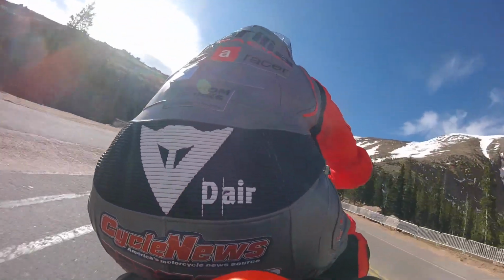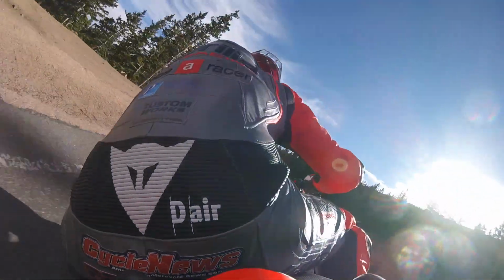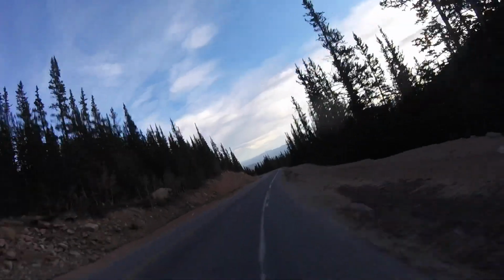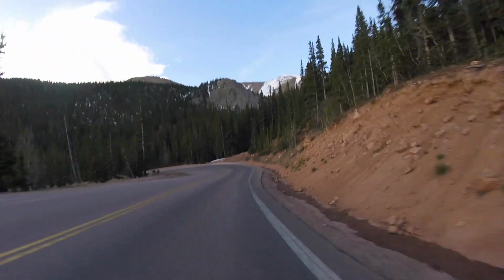Project Thunder Part Four: Tire Test Video Diary - Cycle News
The 2019 Pikes Peak International Hill Climb is underway. Here's a quick update on how we got on at the pre-race tire test on America's Mountain.